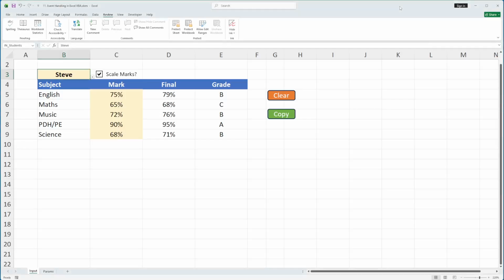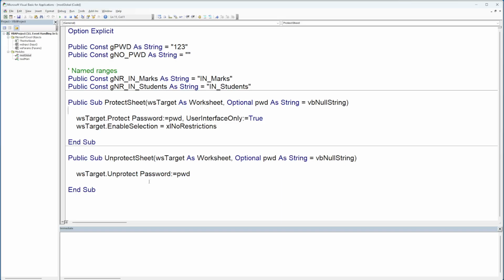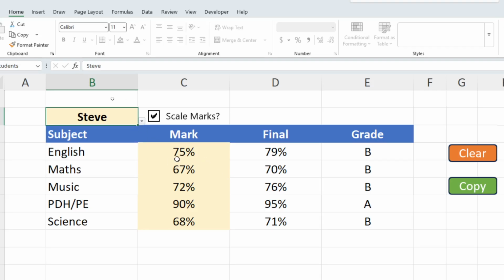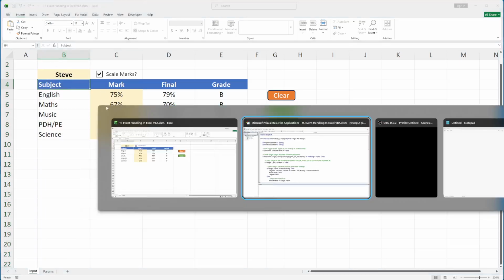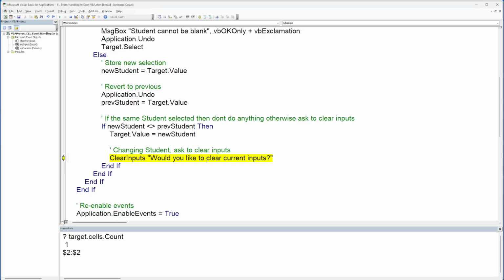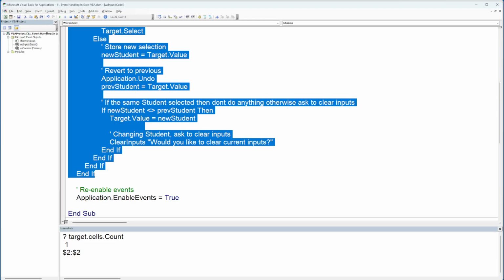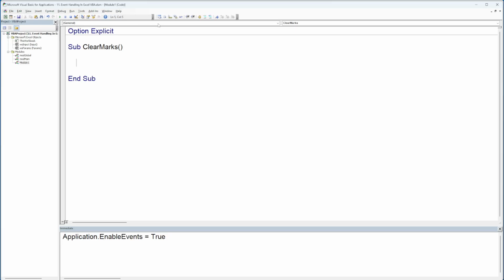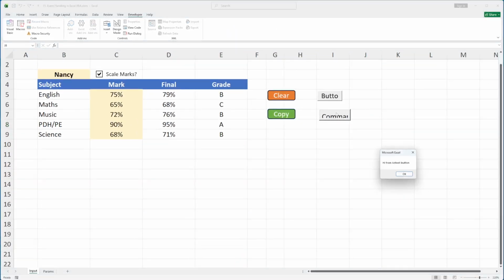How To Handle Events In Excel VBA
In this video I show how to handle events in Excel VBA. Essentially, you write code that is executed in response to a user interaction or system occurrence such as a button click or simply opening the workbook.